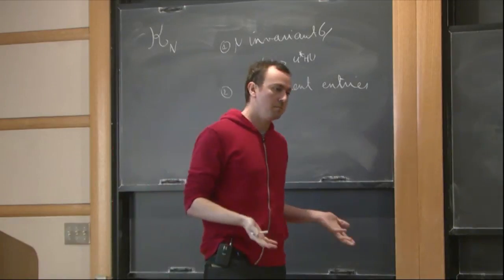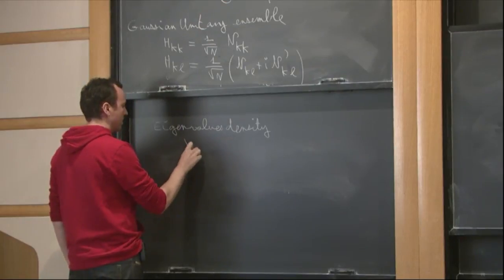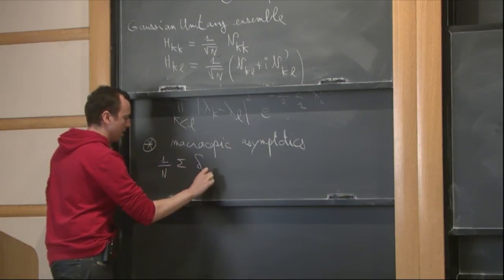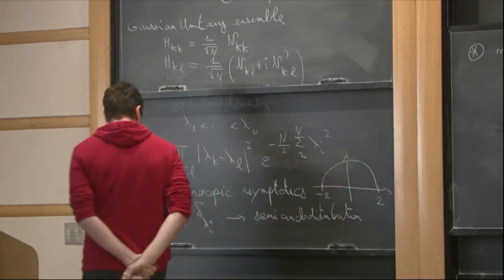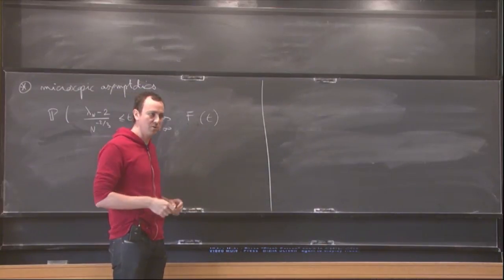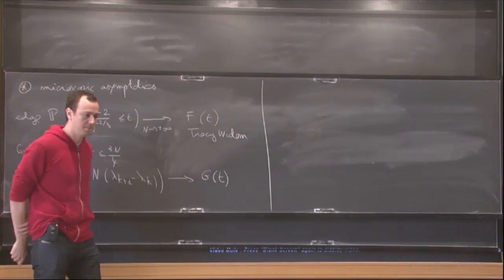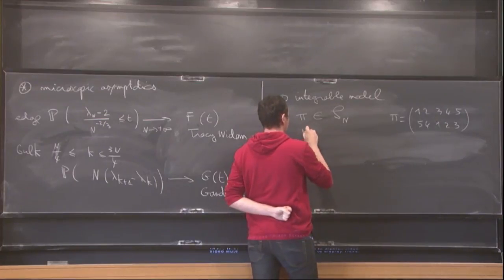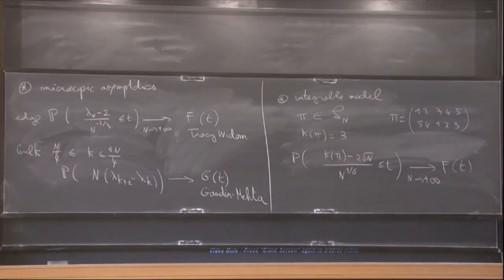On universality for random matrices - Paul Bourgade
Paul Bourgade
Harvard University; Member, School of Mathematics